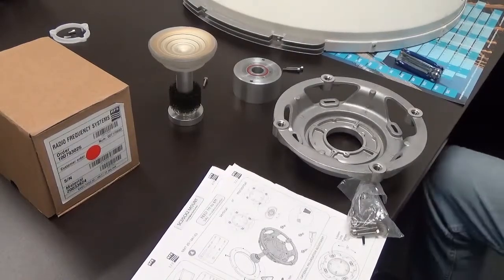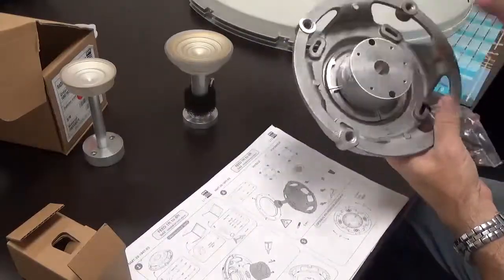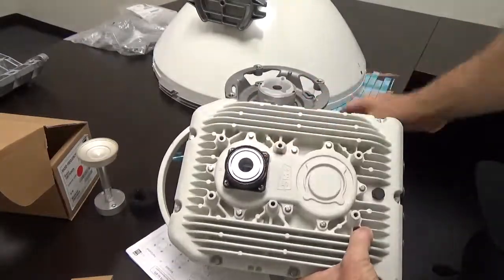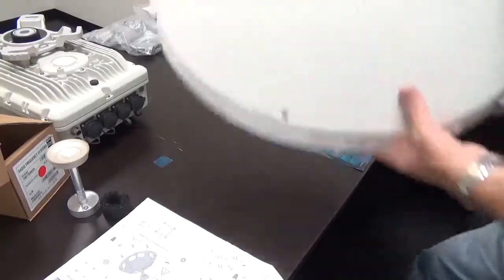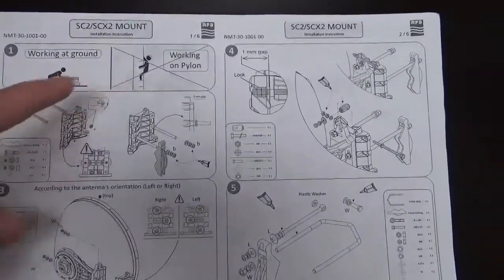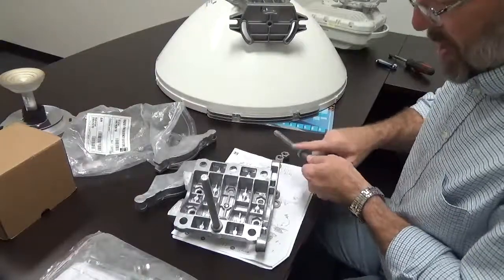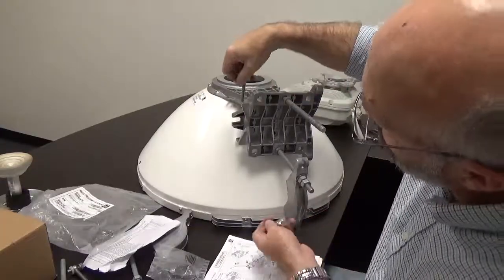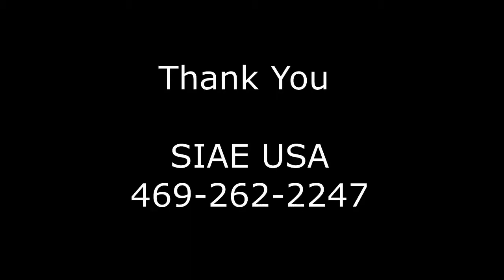SIAEUSA - RFS Antenna Installation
Assembling RFS antennas for use with SIAE Microwave radio systems.